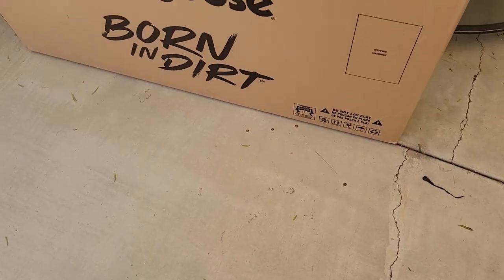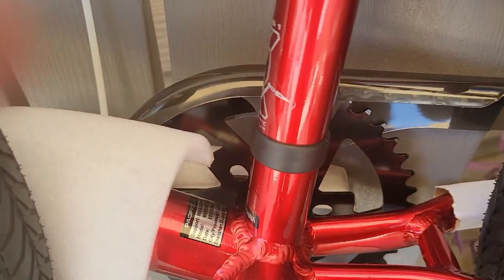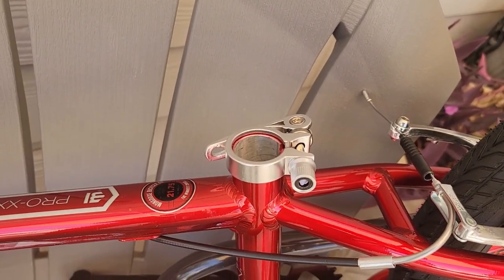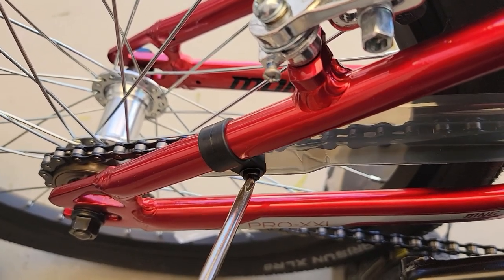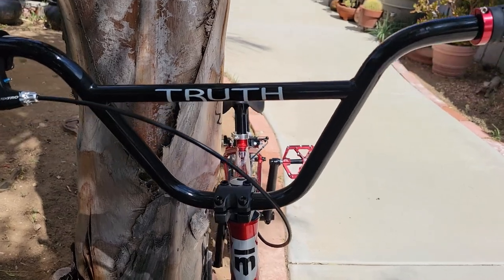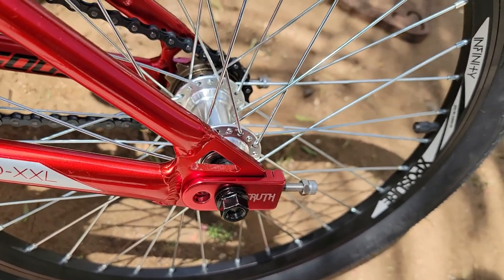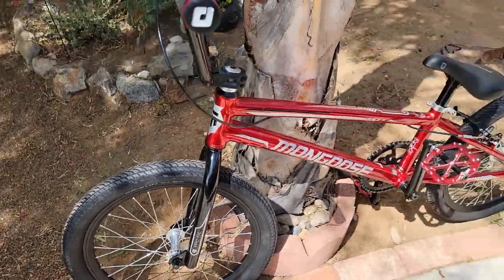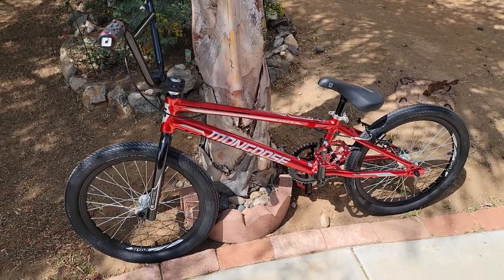My Mongoose Title Pro XXL BMX bike build, plus a small chat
I recently purchased a Mongoose Title Pro XXL in late March and started building it a few weeks ago. I decided immediately to start replacing a few components  such as pedals, handlebars, grips, and brake system. This bike will see me through my first BMX race since 1985. When I will actually race hasn't been decided quite yet, as I still need to practice and pony up for a USA BMX membership. My first race will likely be at Grand Prix BMX in Perris, California,  since it's the closest track to me.

This is also the first truly edited video I've made. It's rough around the edges, but I have nowhere to go but up!